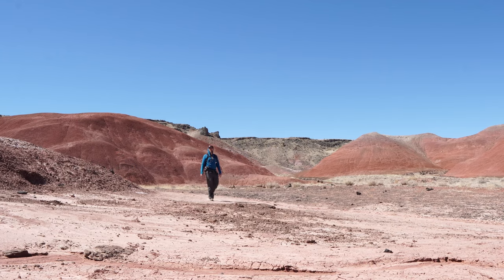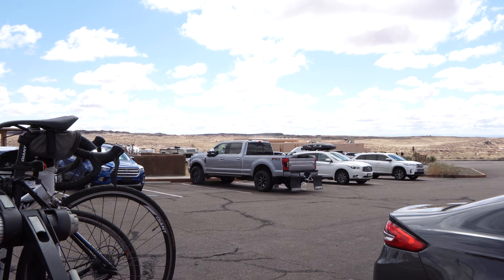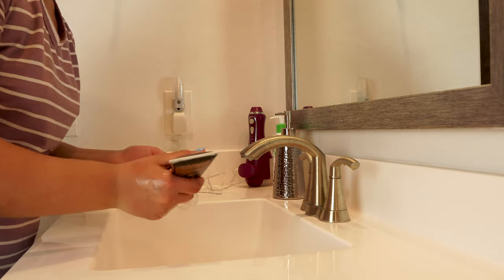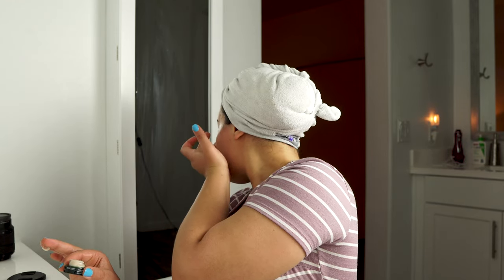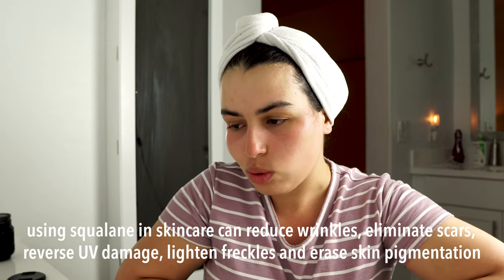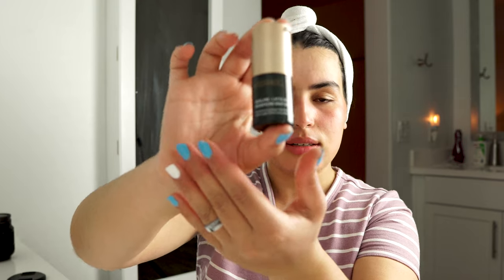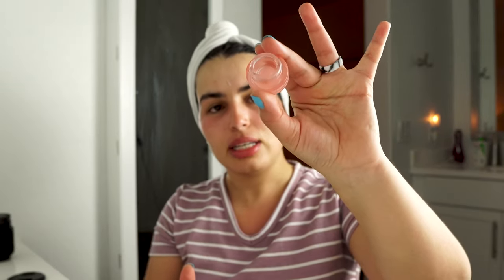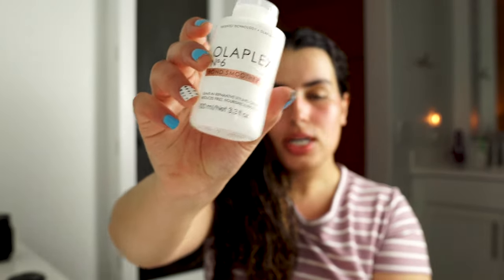Skincare routine post outdoors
Skincare routine post Hiking, biking or any other outdoors activity.

Products mentioned in the video:

* Aloe vera gel
* Biossance moisturizing cream
* Biossance lip balm
* Biossance marine algae eye cream
* Hair repair leave in